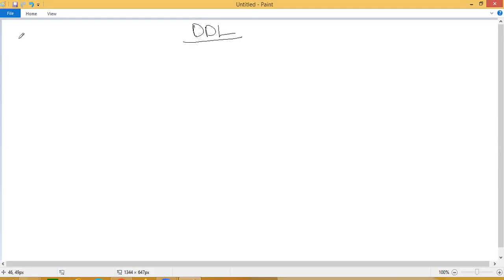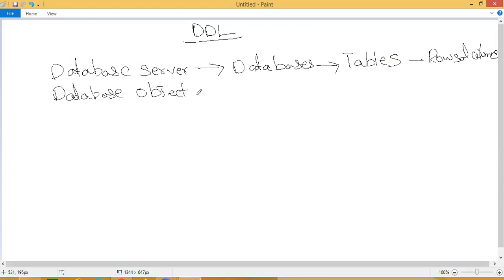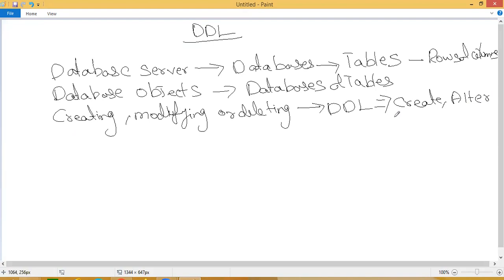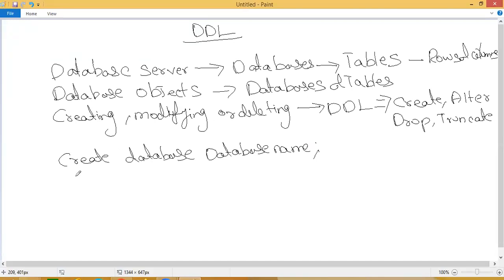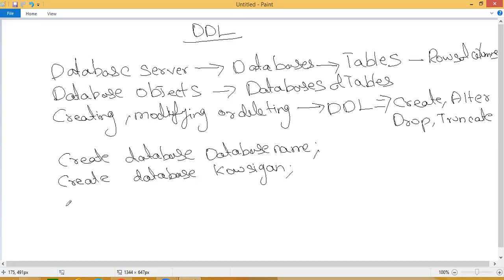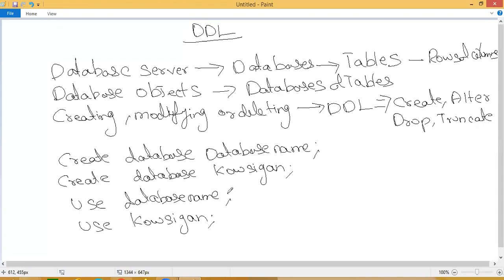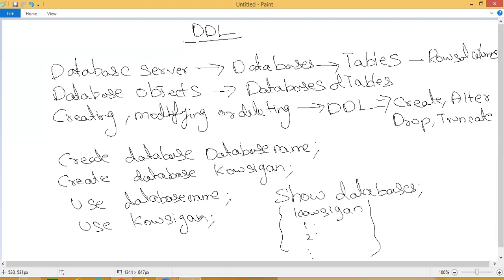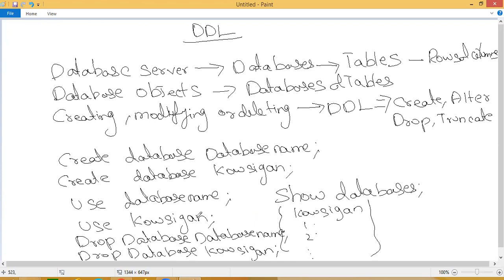DDL Part 1